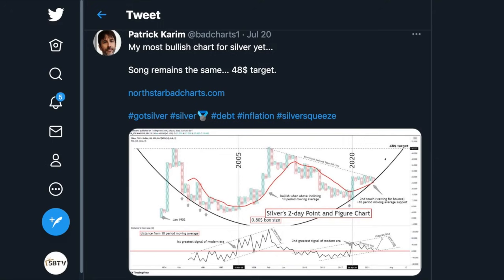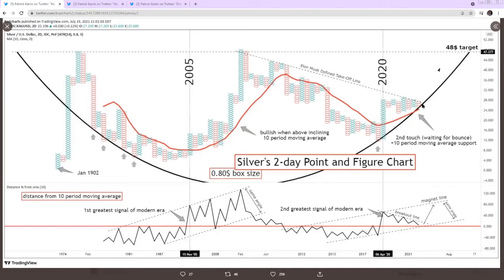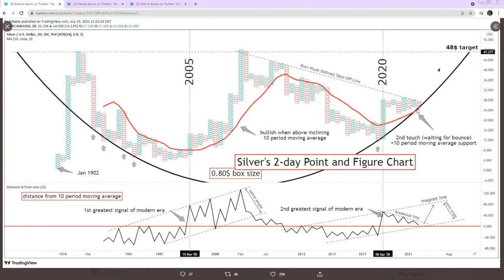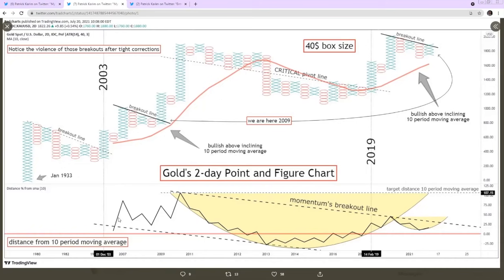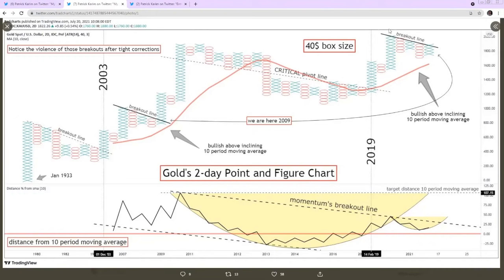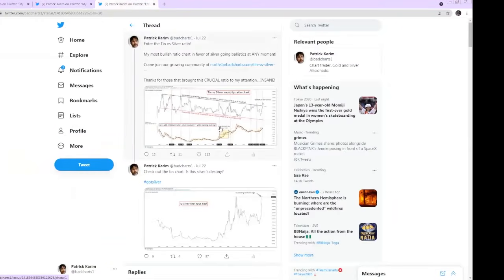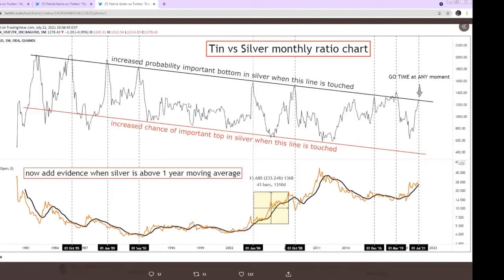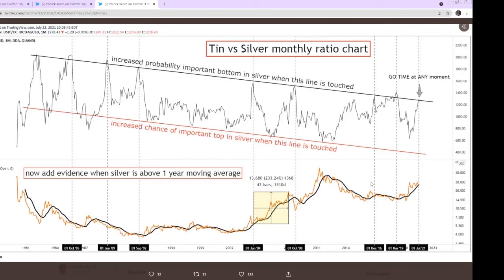Patrick Karim: 3 Bullish Gold & Silver Charts, Consolidation Nears End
We are joined on Metal Money by Patrick Karim, veteran chart trader and founder of Badcharts.com. SBTV reviewed 3 bullish charts that have gotten Patrick Karim excited about gold and silver. Both precious metals are ready to exit their consolidation phase.

Silver Bullion Instagram: @silverbullionsg